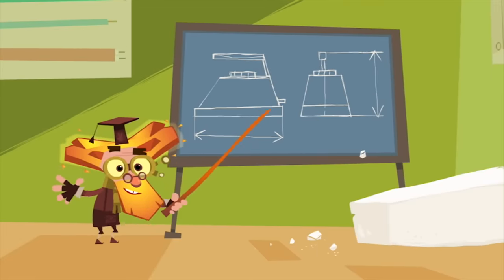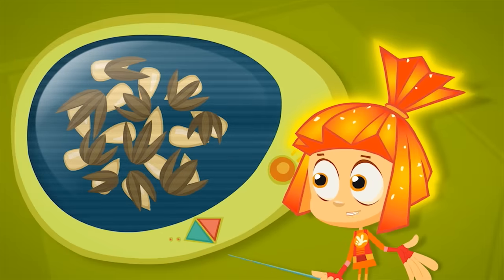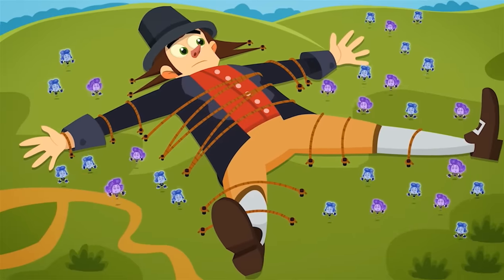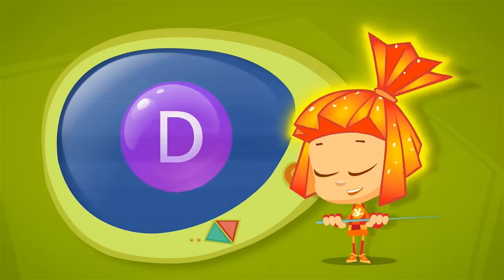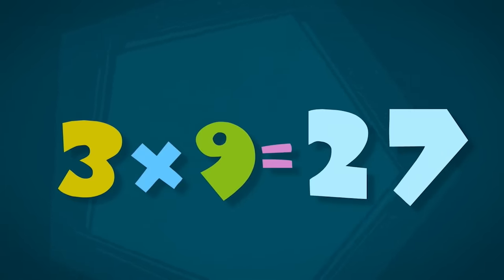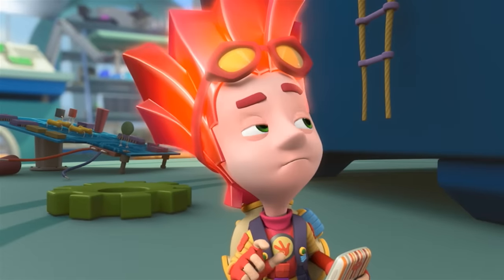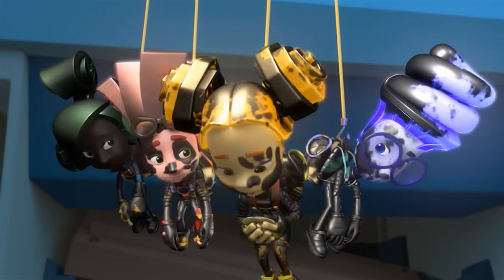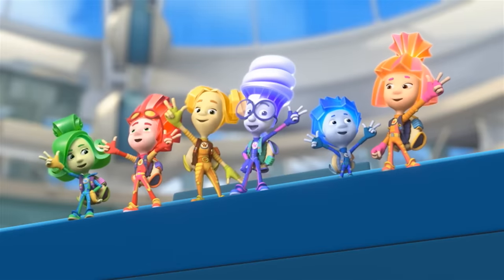Cooking with Friends | The Fixies | How do Sieves Work